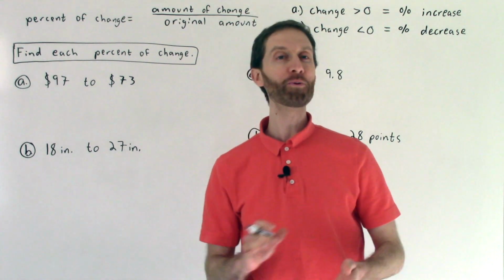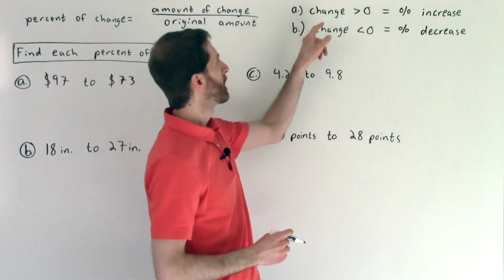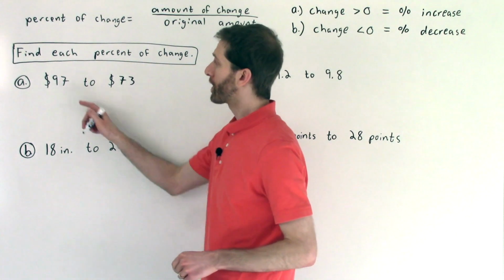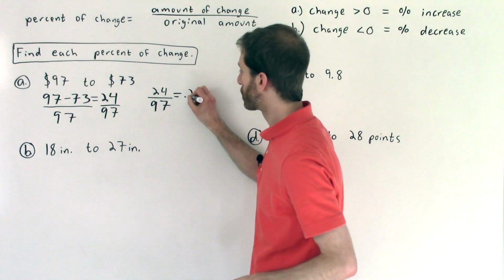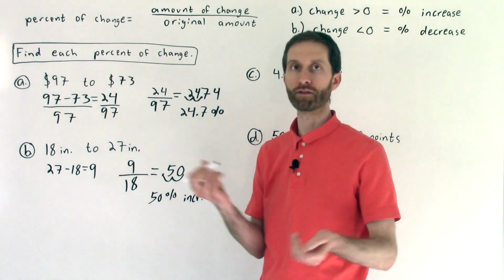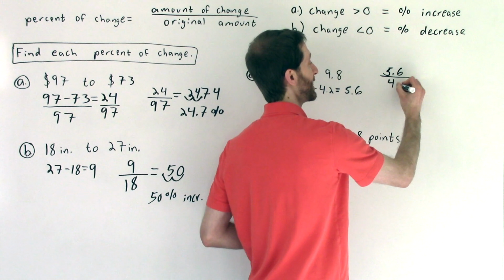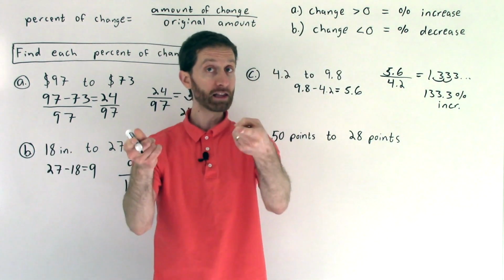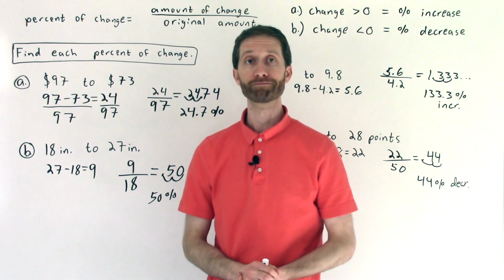6 11 Video 1 Percent of Increase and Decrease